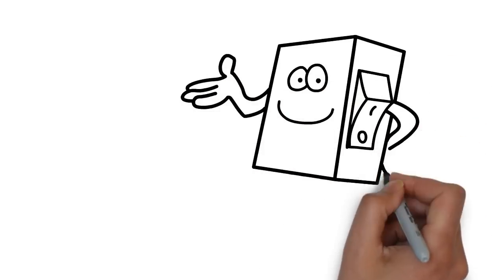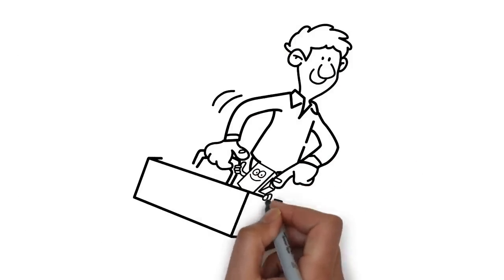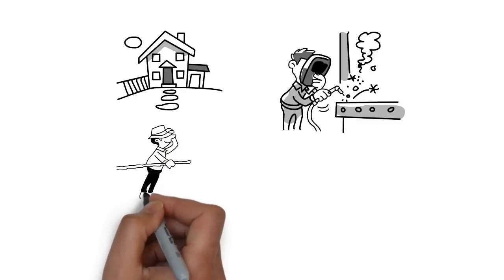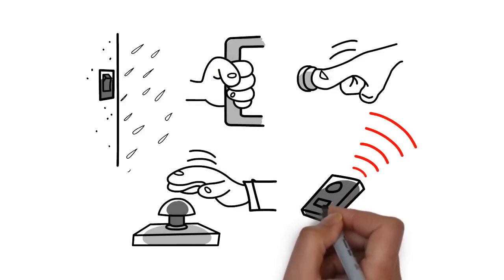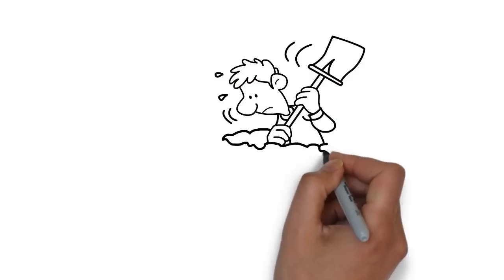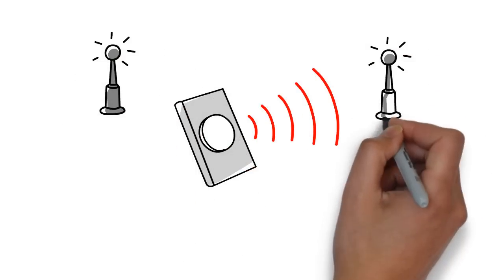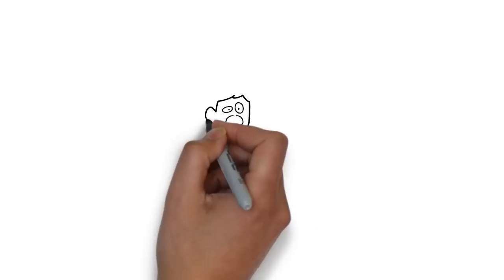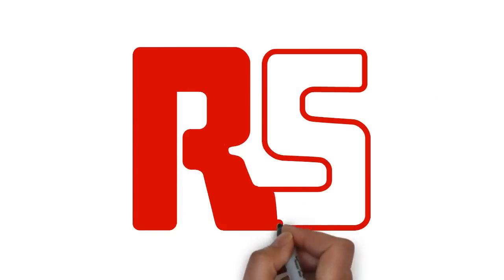Cherry Energy Harvesting Overview | RS Components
Cherry explains the concept behind their new Energy Harvesting switch technology.